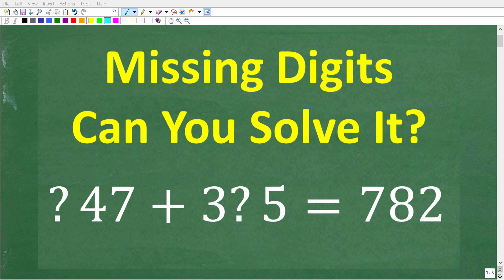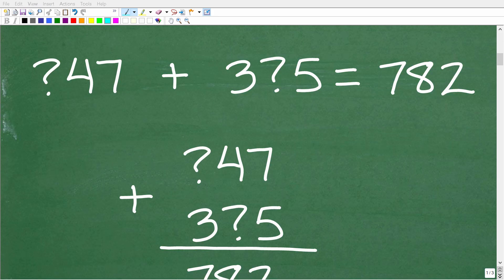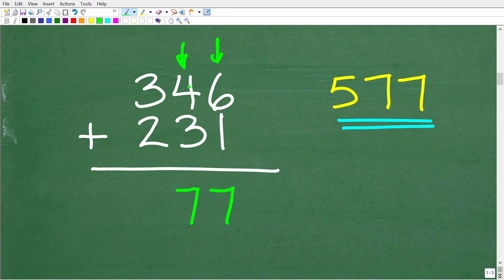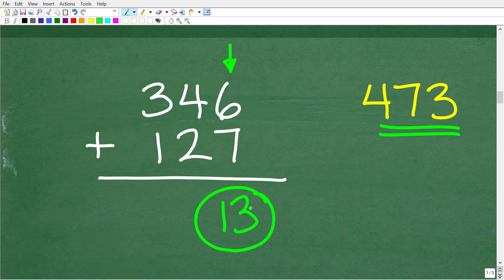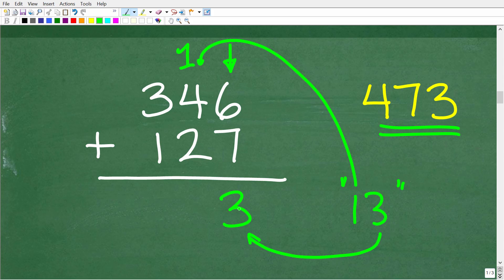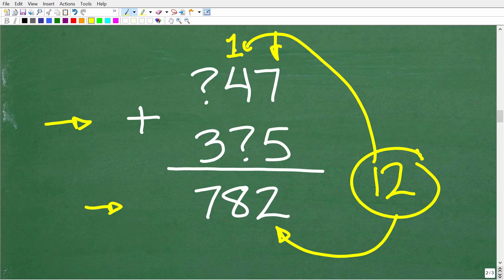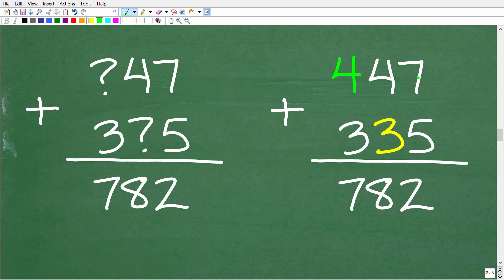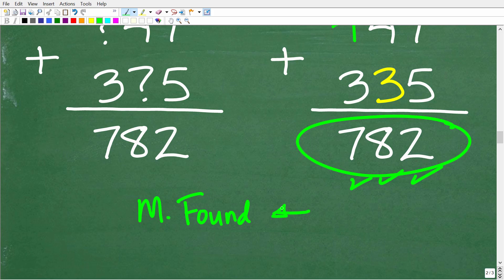Missing Digit: ?47 + 3?5 = 782 — Can You Solve It?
👉 Can YOU solve this viral math puzzle?
What digits go in the question marks? Try it before I walk you through the solution!
This missing-digit challenge is more than just a fun puzzle — it’s a great way to sharpen your problem-solving skills and build number sense. No calculator required!
If you enjoy step-by-step math instruction that actually makes sense, check out TabletClass Math Academy. We offer full video lessons, worksheets, and expert teaching for:
✅ Adults Returning to Math
✅ College Math Review
🎓 Try a free lesson today: